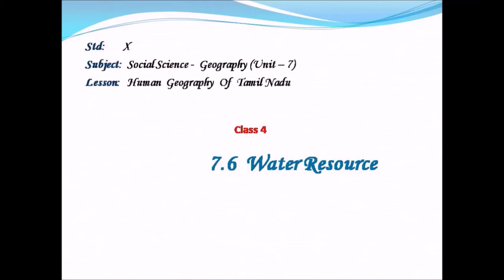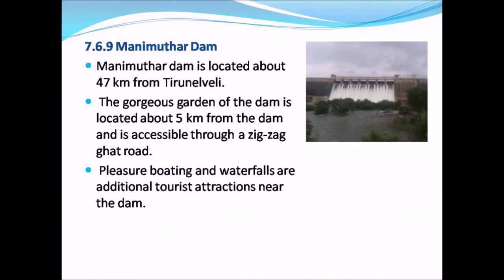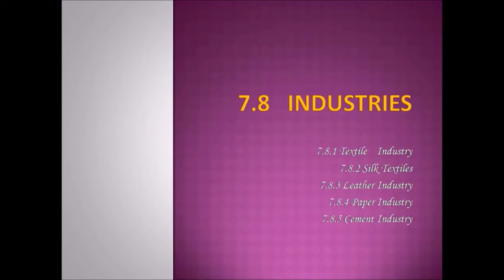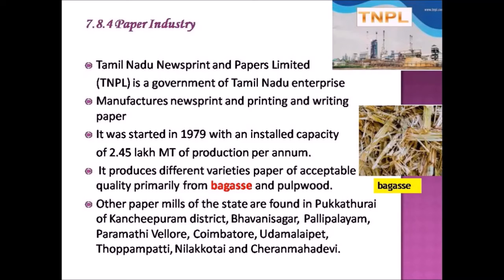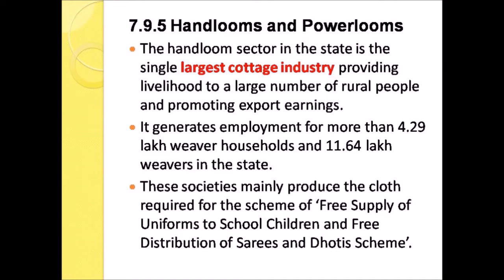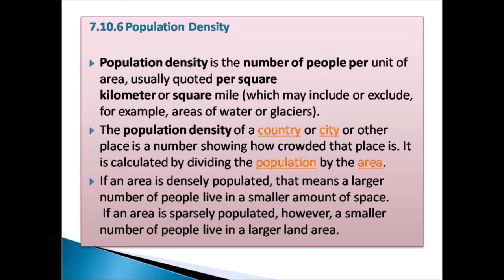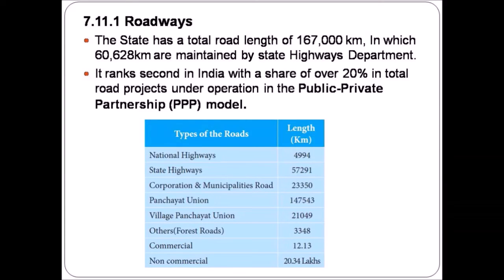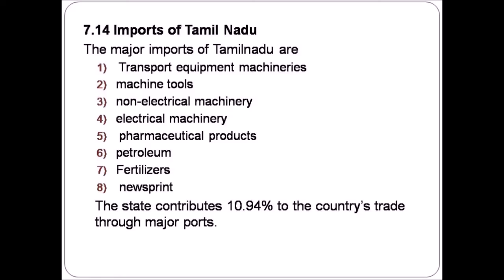GRADE IX SOCIAL Ch 7 Human Geography of Tamilnadu Part 2